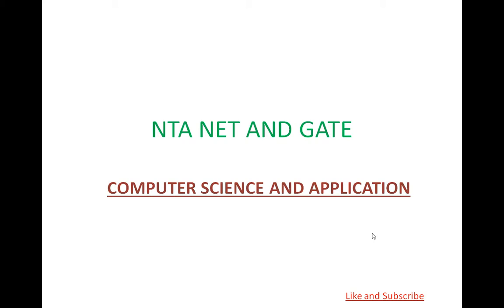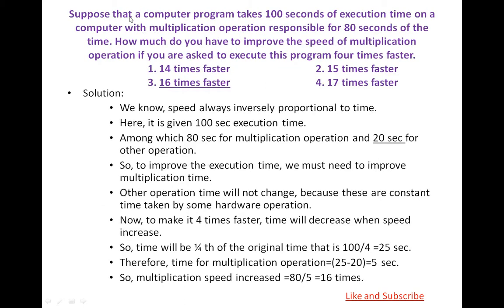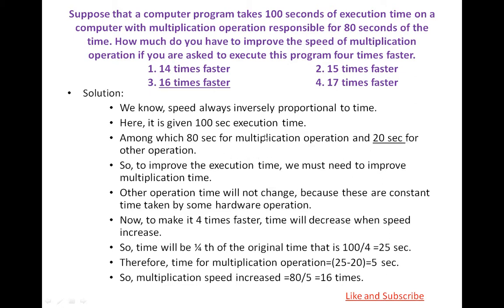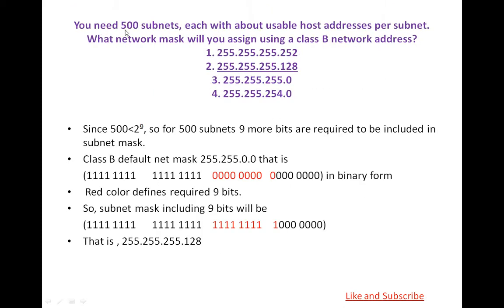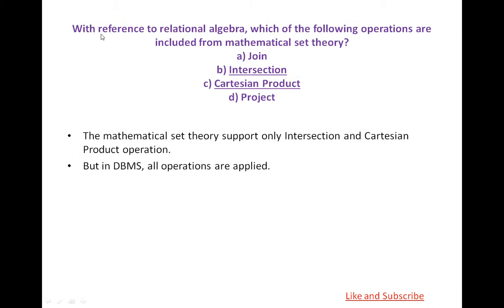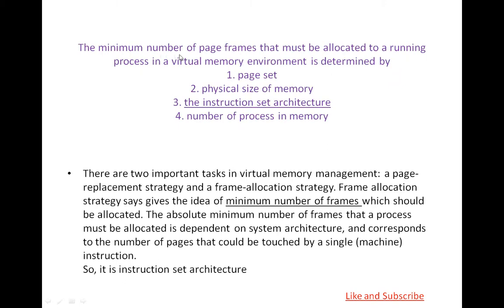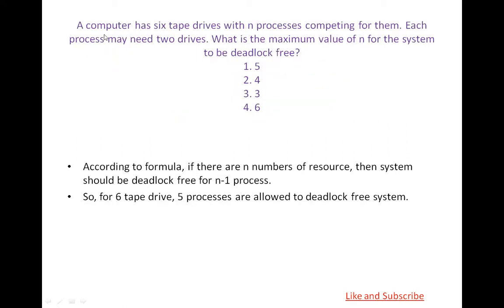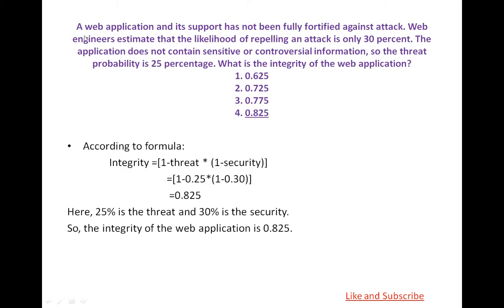NTA UGC NET computer science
UGC NET Previous 10 Years Question Papers With Solutions has been given on this video. You should know that in the UGC NET Exam, approximately 40% of the questions come on the same pattern as the previous year’s papers. So, solving these papers is one of the smartest strategies for exam preparation.
For cracking NTA UGC NET 2020 Exam, you need to build a smart preparation strategy which must include the task of practicing Previous Year Question Papers as it will help in improving your speed and accuracy. So, to enhance your chances of clearing UGC NET Exam, I have compiled the list of Previous Year Papers in this video